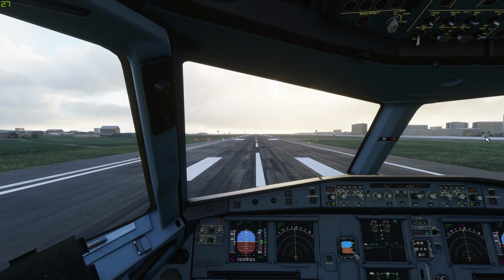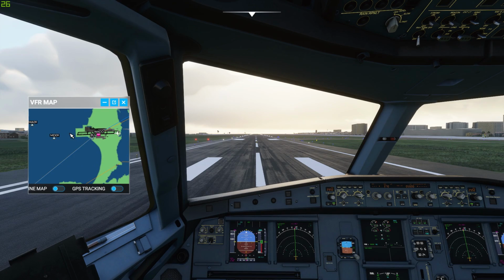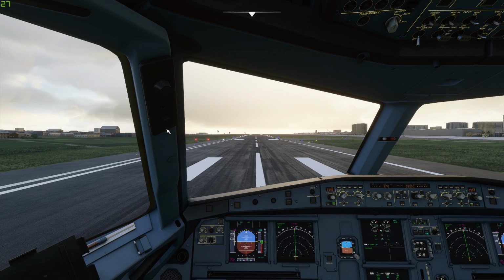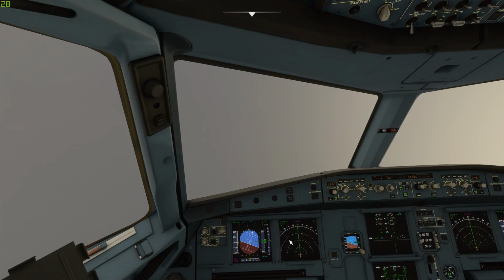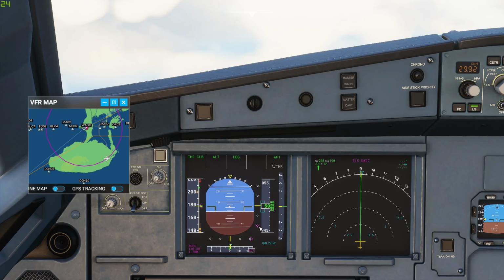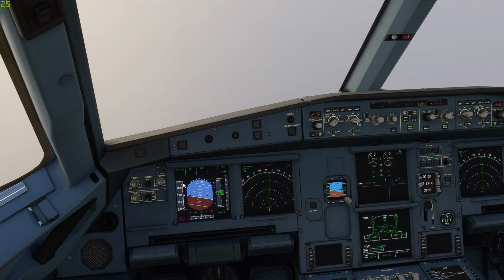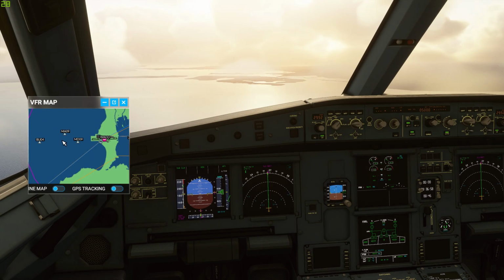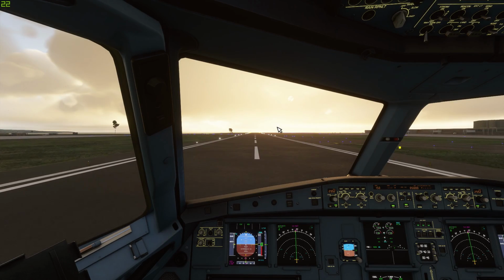Microsoft Flight Simulator 2020| Runway Numbers and Headings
Runwway numbers and headings some of you beginners may still be confused about this and here is a beginner friendly guide to understanding headings!

Hope you guys enjoy this video as much as I enjoyed making it! I appreciate all your support and I love each and every one of your faces, supporter or hater!

Donate - If you want to support me as a content creator you may do so through paypal!

Decivye's OFFICIAL sound track was made by my good friend John Camara!